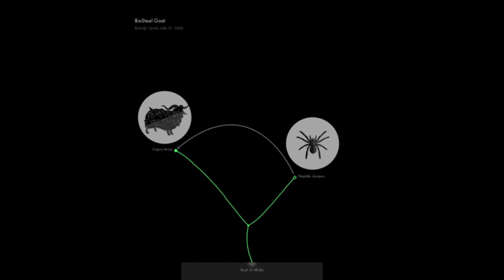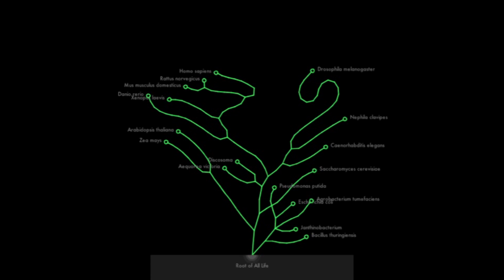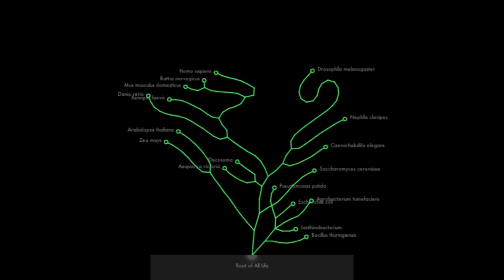FRFAF Showcase :: Rich Pell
The STUDIO for Creative Inquiry hosted the first annual showcase of projects supported by the Frank-Ratchye Fund for Art @ the Frontier (FRFAF), featuring speed presentations by FRFAF grantees.

RICH PELL: CATALOG OF POST NATURAL ORGANISMS
Rich Pell, founder of the Center for PostNatural History, has collaborated with engineer Jamie Schulte to develop a searchable relational database of living organisms that have been altered by humans through selective breeding or genetic engineering.